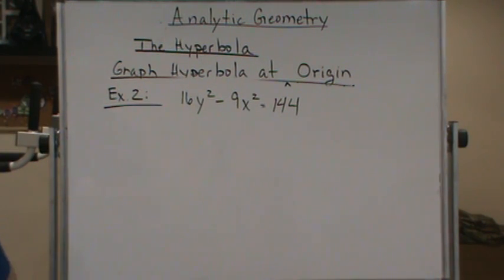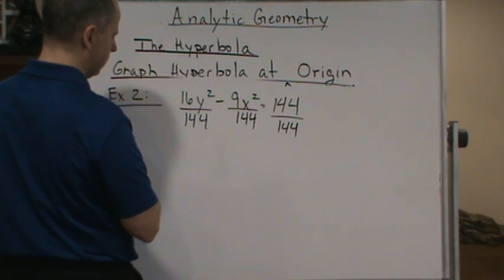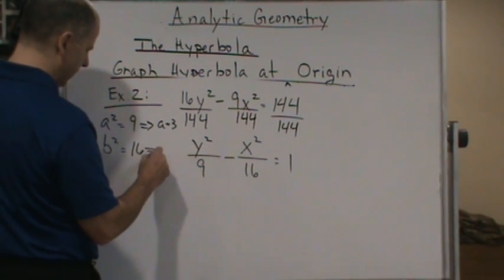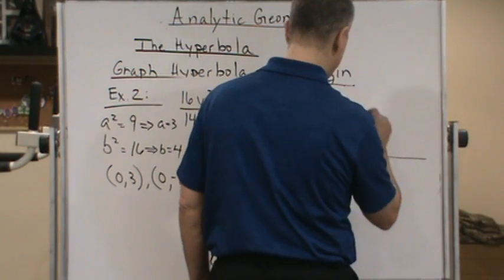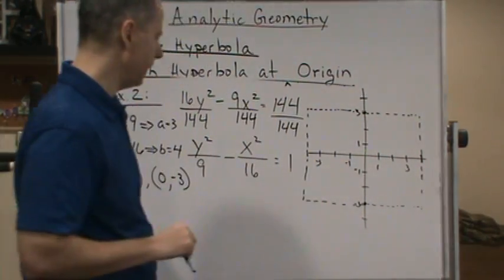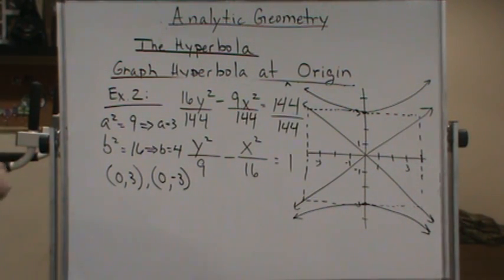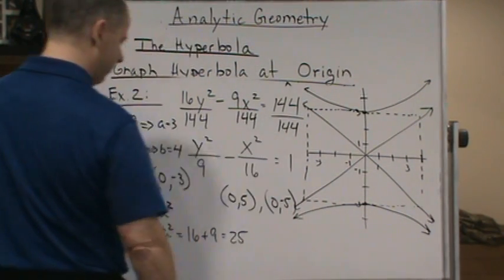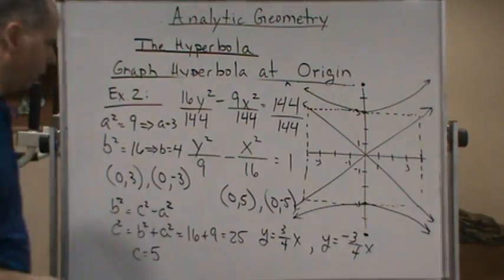MTH122 College Algebra Analytic Geometry Sec 7 2 The Hyperbola Graph Centered at Origin Ex2